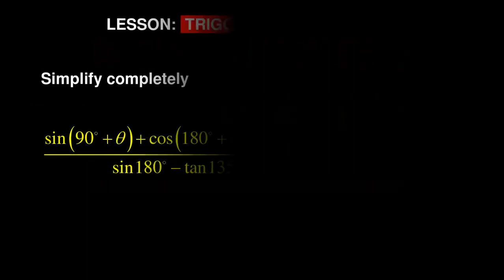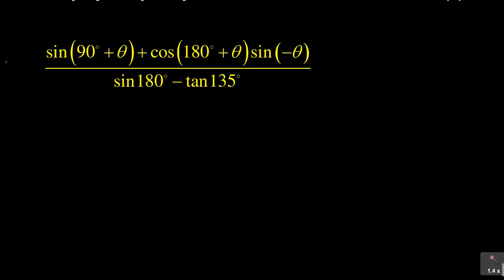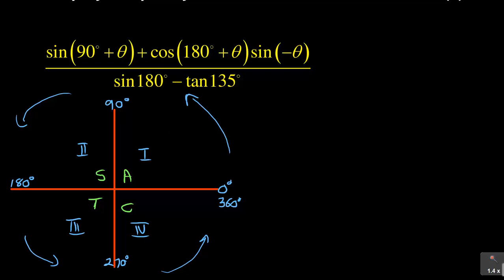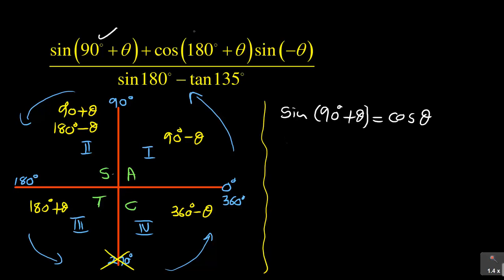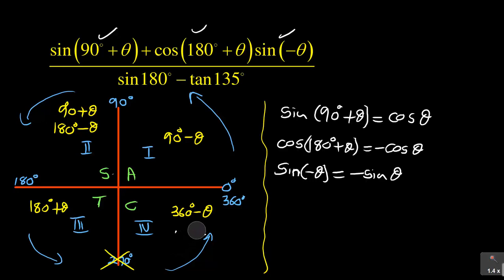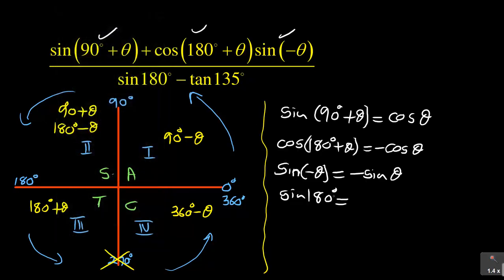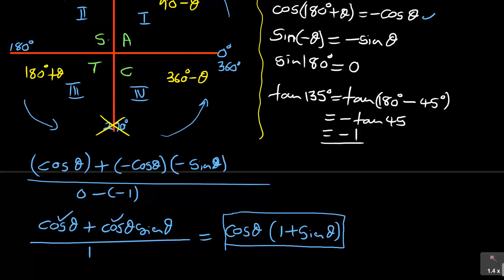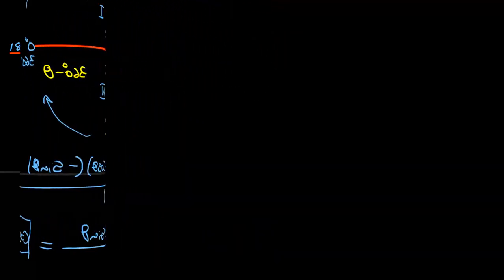Trigonometry Reduction Rules Examples: How to simplify using reduction rules and CAST diagram